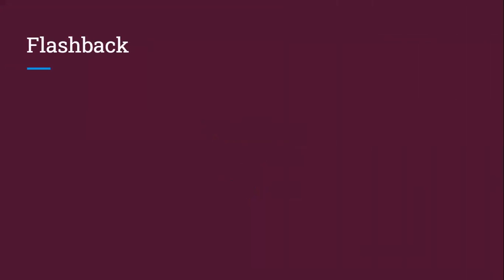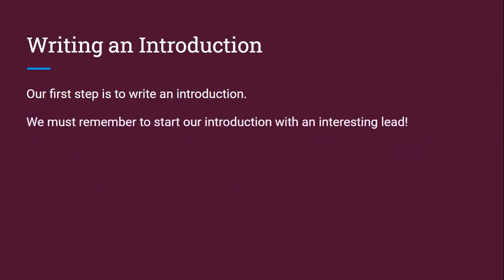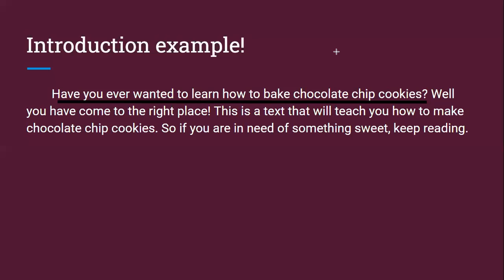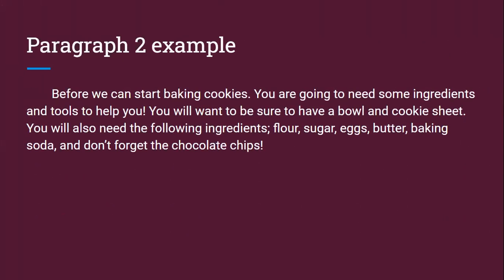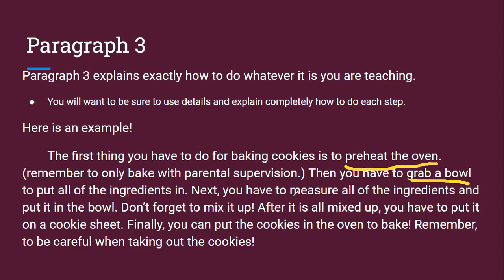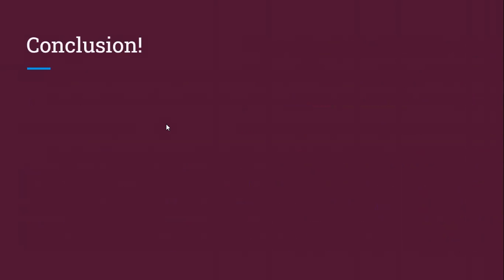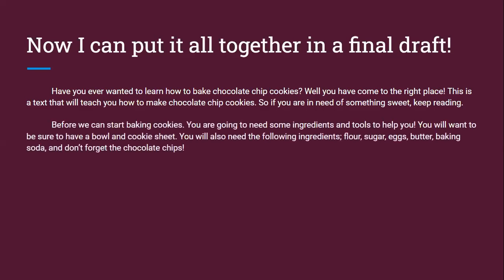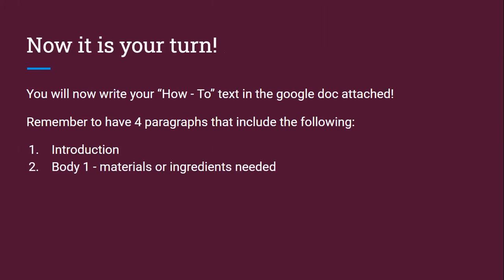5/8 Friday/Writing/3rd Grade